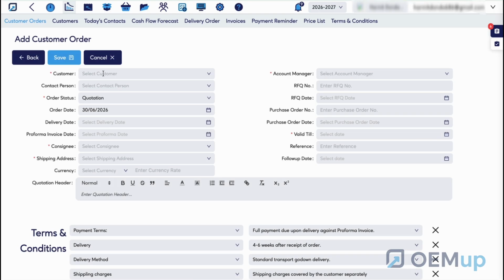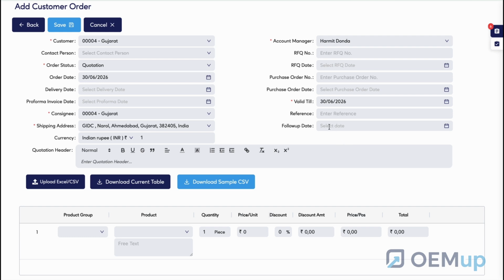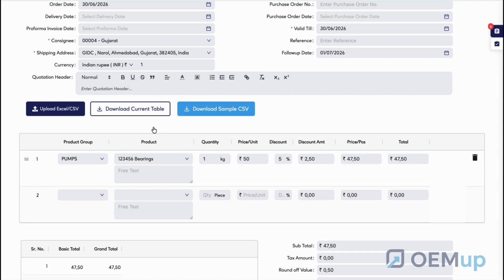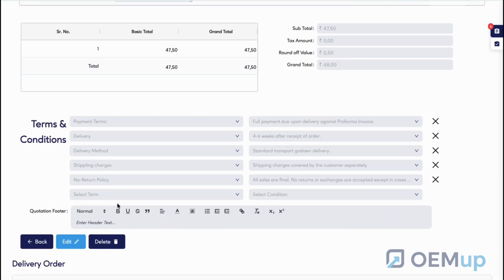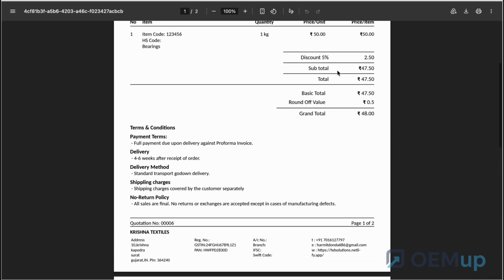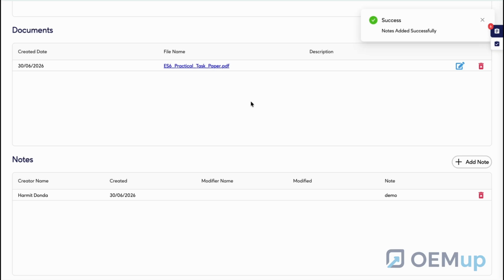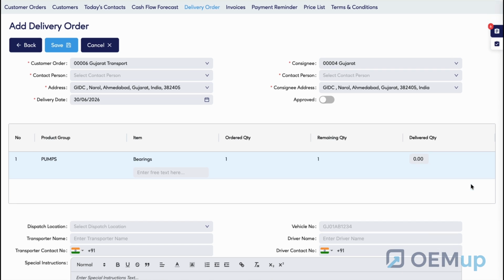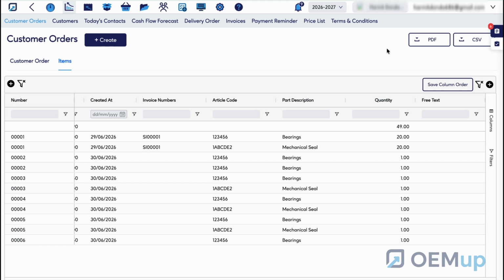How to Create a Customer Order in OEMup | CRM Quote-to-Cash Tutorial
Learn how to create a Customer Order in OEMup — the agreement to deliver, and the heart of your quote-to-cash flow. In this tutorial we build an order as a quotation, price the line items, save it, generate the quotation PDF, and take it forward into a Delivery Order.
In this video:
Create a Customer Order and pick the customer, account manager & status
Set order/validity dates, consignee and shipping address
Add line items — tax, HSN and price auto-populate, with line & order discounts
Review Sub Total, Tax, Round-off & Grand Total, then set payment terms
Save, download the branded Quotation PDF, and attach documents & notes
Convert the order into a Delivery Order when goods are ready
Every order is versioned and connected to Stock and Accounting, so nothing is re-keyed.
▶ Next: Check Stock & Book Item in OEMup → [paste link]
◀ Previous: Set Up Customer Price Lists in OEMup → [paste link]
📂 Full CRM series → [paste CRM playlist link]

Chapters:
0:00 Intro
0:12 Open CRM → Customer Orders → Create
0:25 Customer, account manager & order status
0:45 Dates, validity & shipping address
1:05 Add items with price, discount & tax
1:35 Totals & payment terms
1:55 Save the order
2:10 Quotation PDF
2:30 Documents & notes
2:45 Generate a Delivery Order
3:05 Order listing & tracking
3:12 Wrap-up